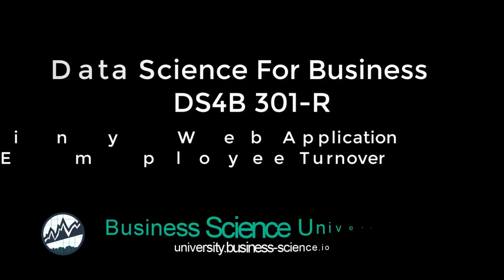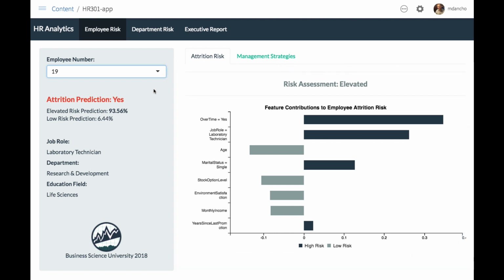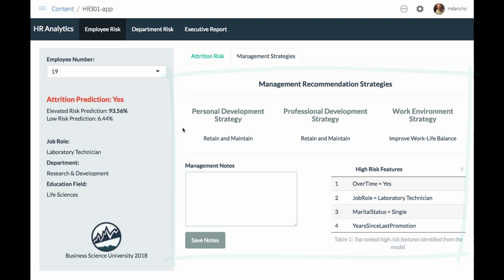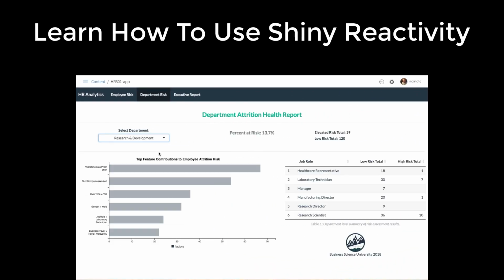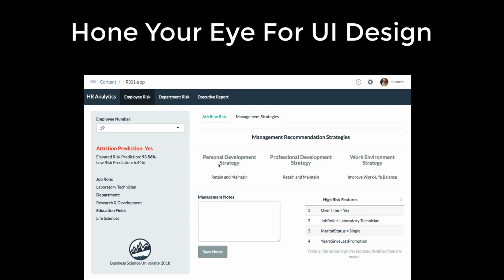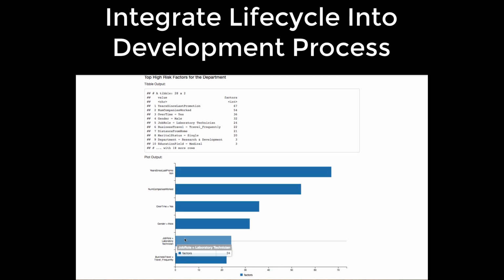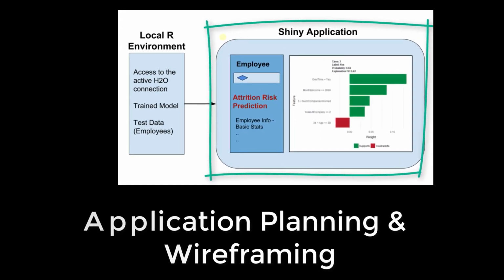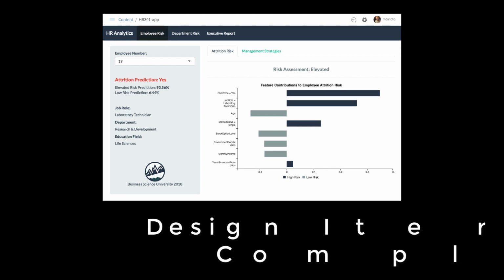Build A Shiny Web App (DS4B 301-R) Course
The introductory video for our enterprise-grade course that teaches students how to build high-performance web applications using Shiny and R. If you are interested in learning more, please visit us at university.business-science.io